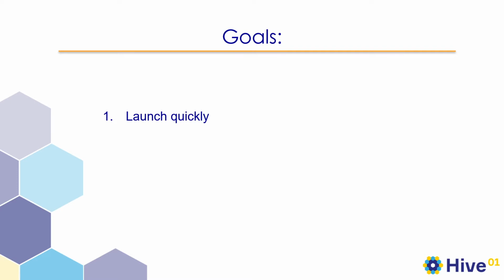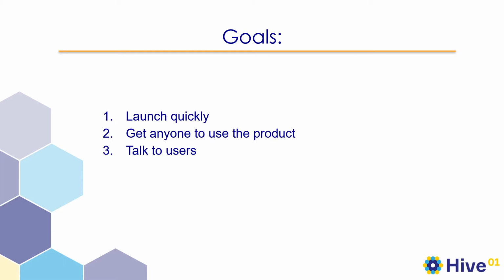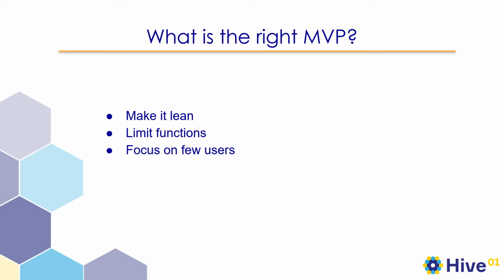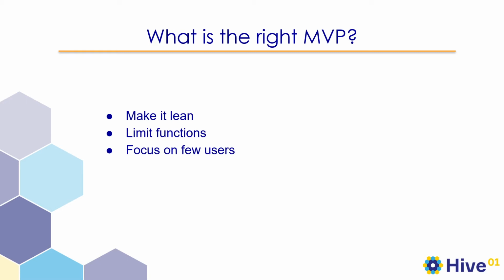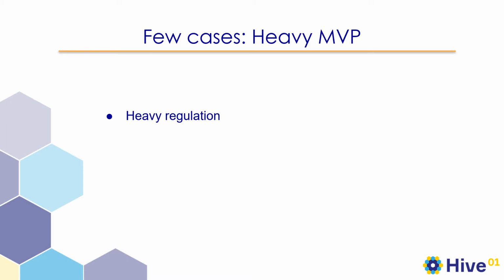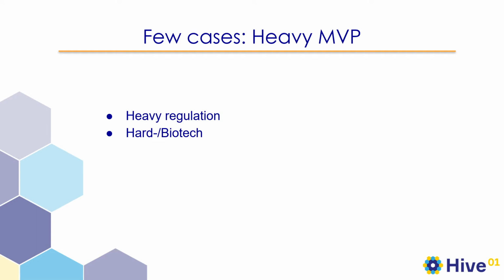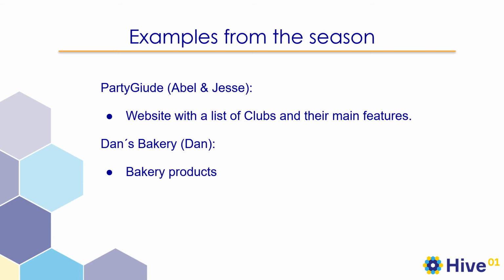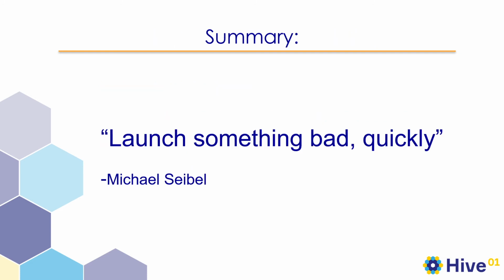Hive 01 7th evening: Minimum Viable Product (MVP)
Today's speaker: David Lütke-Sunderhaus - Program Quality & Participants and Vice-Chairman at Hive01 Enschede | B.Sc. Business & IT at the University of Twente